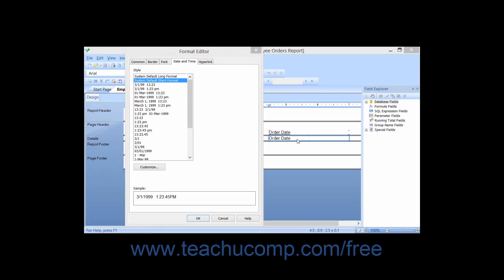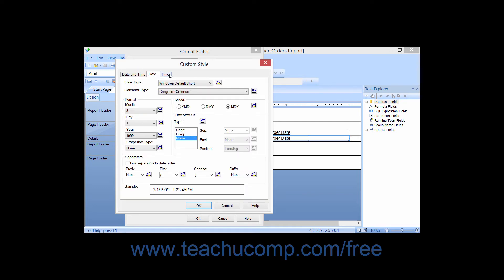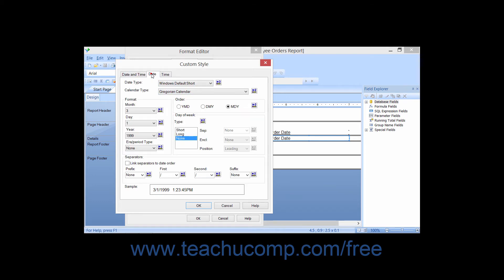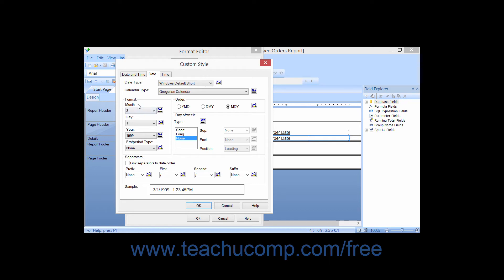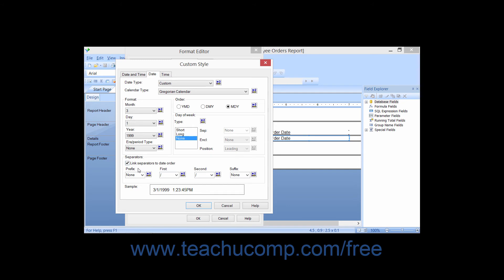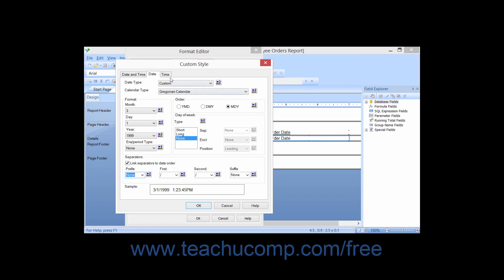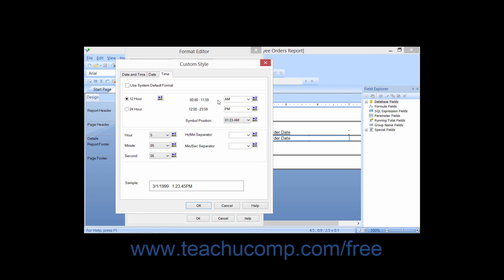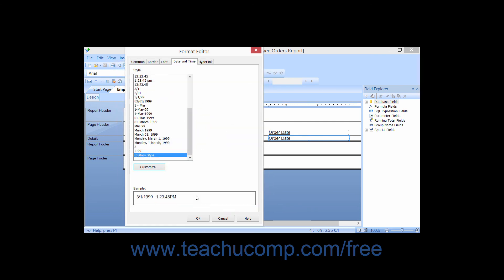Crystal Reports 2013 Tutorial The “Date & Time” Tab of the Format Editor Business Objects Training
FREE Course! Learn about The “Date and Time” Tab of the Format Editor in Crystal Reports by Business Objects A clip from Mastering Crystal Reports Made Easy v. 2013. - the most comprehensive Crystal Reports tutorial available. Visit us today!